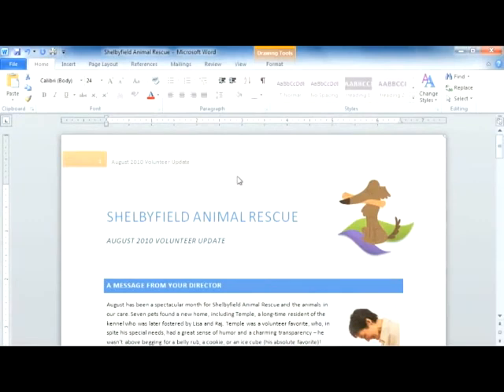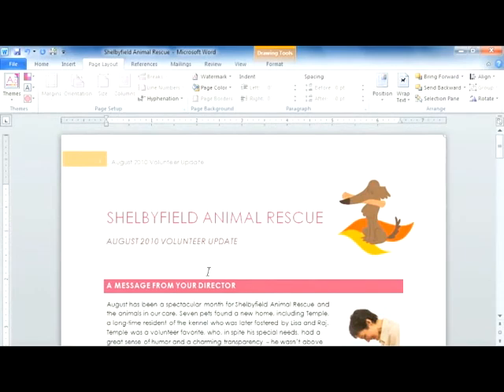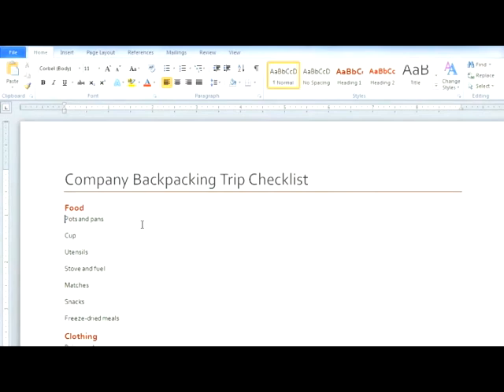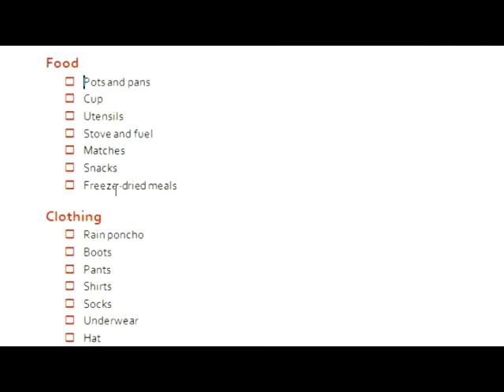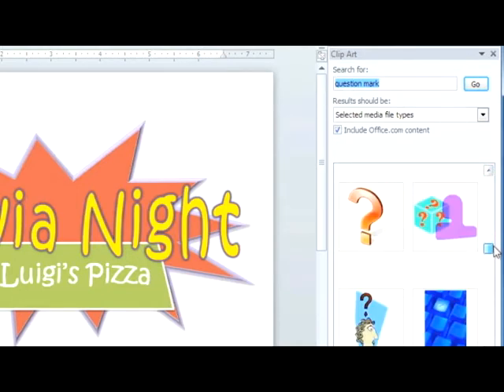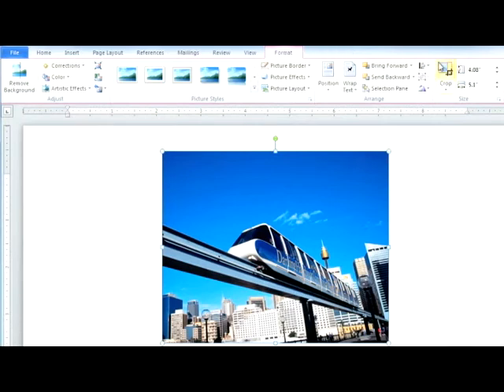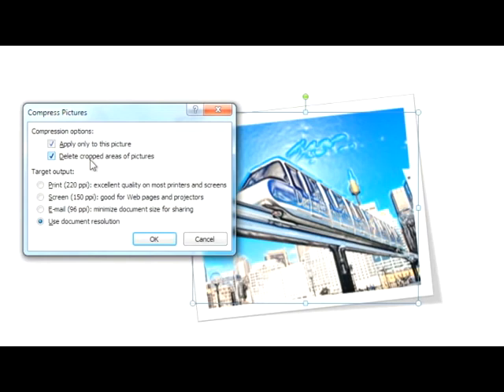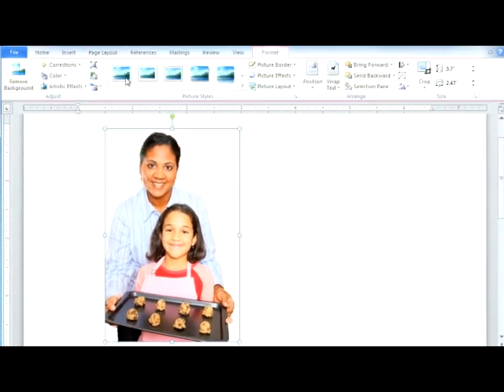Word Proj 1 - Video 2.avi